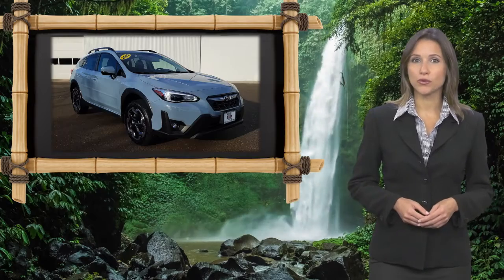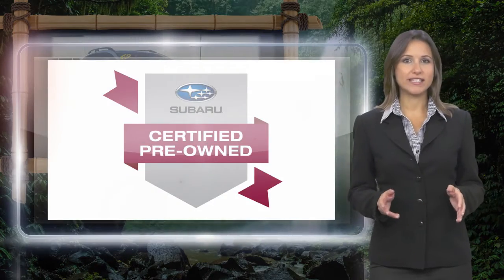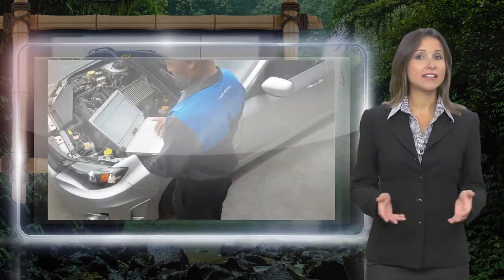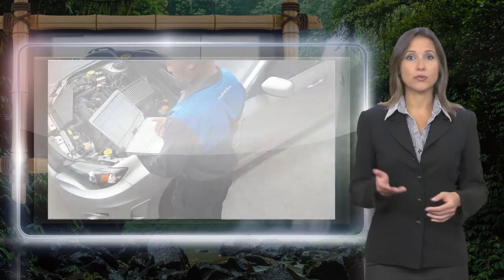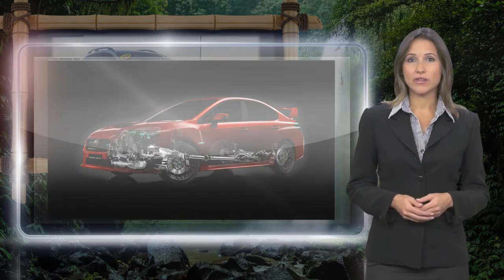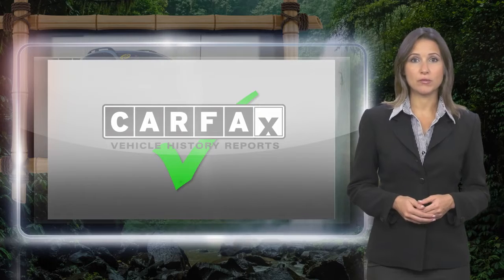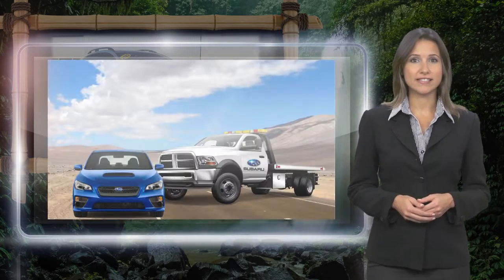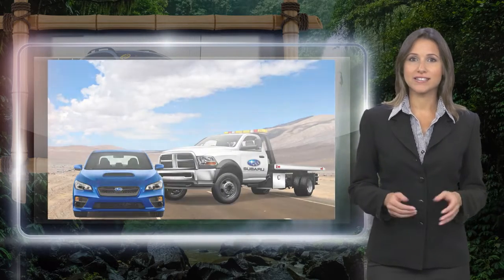Certified 2022 Subaru Crosstrek Limited, Hartford, CT 230101LA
Subaru Certified, CARFAX 1-Owner, Excellent Condition, ONLY 4,433 Miles! EPA 34 MPG Hwy/27 MPG City! Heated Leather Seats, Navigation, Sunroof, Back-Up Camera, Onboard Communications System, Alloy Wheels, MOONROOF PACKAGE 2. *br /**br /*OPTION PACKAGES*br /*MOONROOF PACKAGE 2: Power Moonroof, Radio: Subaru STARLINK 8.0 Multimedia Nav System, AM/FM stereo, HD Radio, single disc CD player w/MP3/WMA/CRR/RW file capability, multi touch gesture high resolution display screen, voice activated controls, voice activated navigation, Bluetooth* audio streaming and hands-free phone connectivity, Bluetooth* hands-free SMS text messaging connectivity, Near Field Communication (NFC), iPod control capability, SiriusXM All Access Radio (4 months free trial/subscription required after), SiriusXM Traffic (3 years free trial/subscription required after), SiriusXM Travel Link (3 months free trial/subscription required after), smartphone integration: AHA, Android Auto, CarPlay *br /**br /*SHOP WITH CONFIDENCE*br /*Vehicles must pass a 152-point inspection, Additional coverages available, One-year Trial Subscription to STARLINK Safety Plus Package with Automatic Collision Notification, 24/7 Roadside Assistance is included, 3-Month trial to SiriusXM satellite radio programming included, Free CarFax Vehicle History Report available, 7-year/100,000-mile Powertrain coverage with $0 deductible *br /**br /*WHO WE ARE*br /*Welcome to Bertera Subaru Outlet in Hartford! We have a skilled and knowledgeable sales staff with many years of experience satisfying our customers' needs. Located in Hartford, Connecticut, our friendly sales team will take as much time as needed to help you find the Subaru vehicle you want. We offer a great selection of new and used Subaru vehicles. Come on in and take a test-drive! *br /**br /*Horsepower calculations based on trim engine configuration. Fuel economy calculations based on original manufacturer data for trim engine configuration. Please confirm the accuracy of the included equipment by calling us prior to purchase. *br /*
Not responsible for typographical errors.

[RLVID:3299:87b51fe5d187d769:0a0d68cc90f297b9:1]